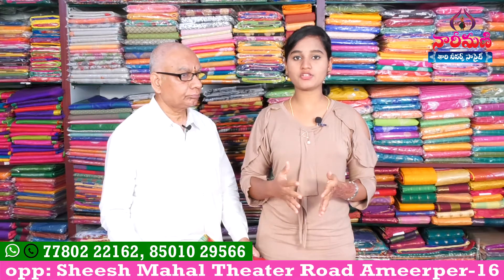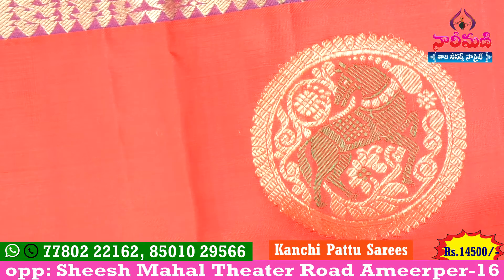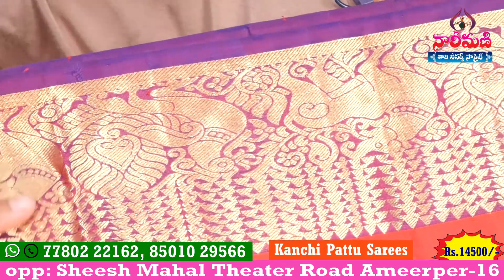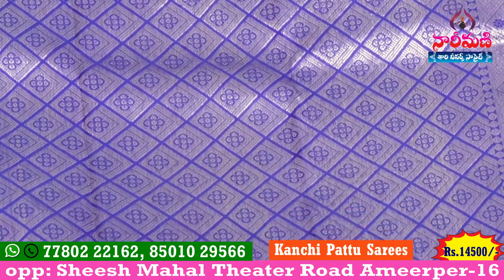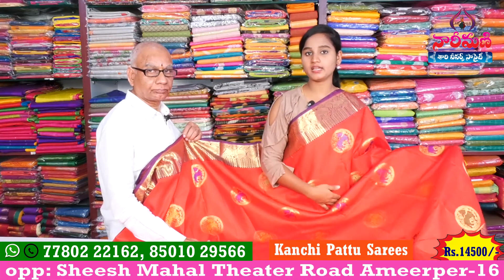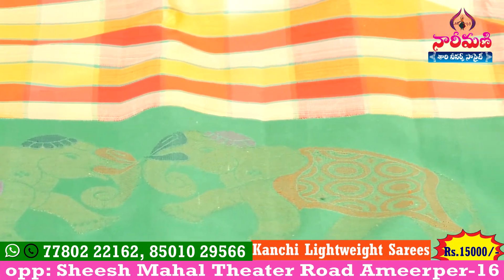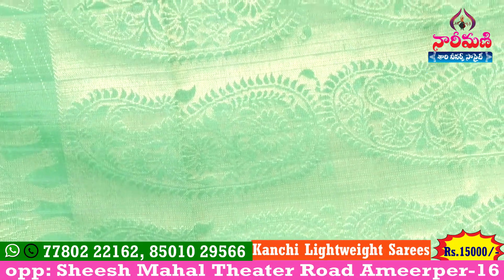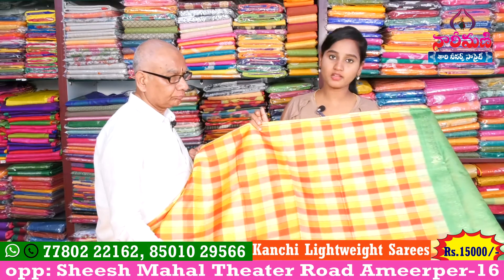Sankranthi Special Sarees | Kanchi Pattu Sarees | Ep18 | Narimani Sarees